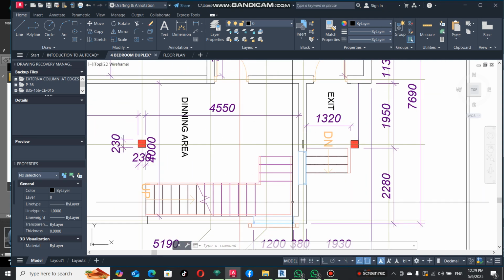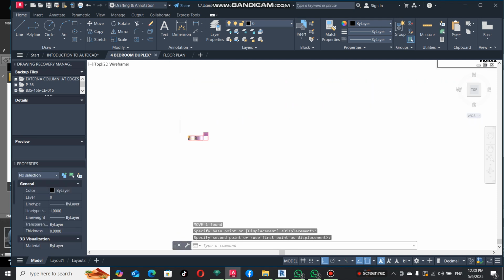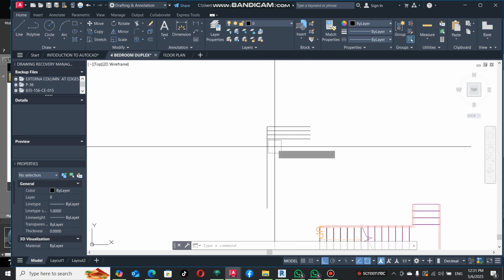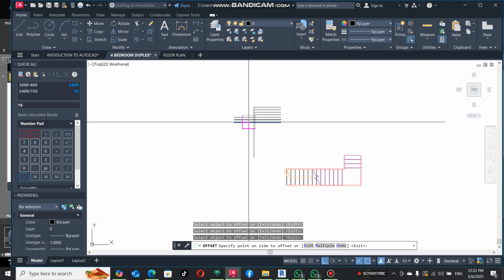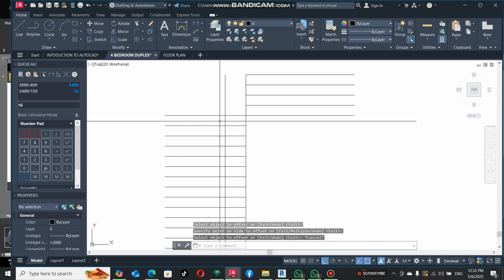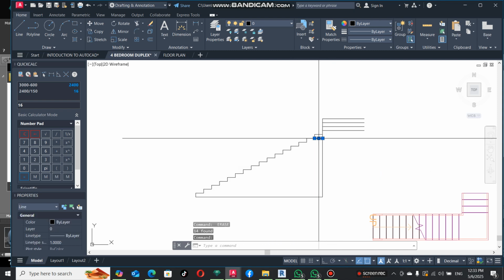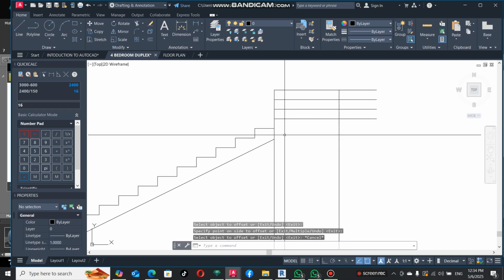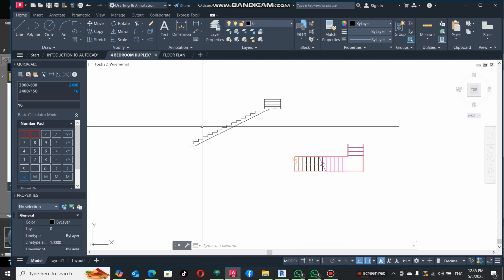FASTEST WAY TO DRAFT STAIR CASE IN AUTOCAD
this video covers staircase drafty in autocad